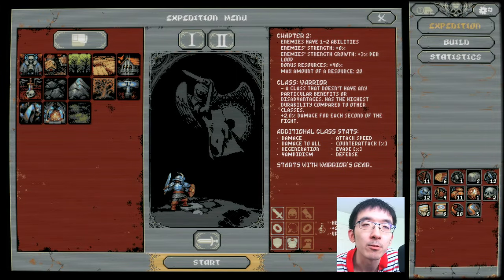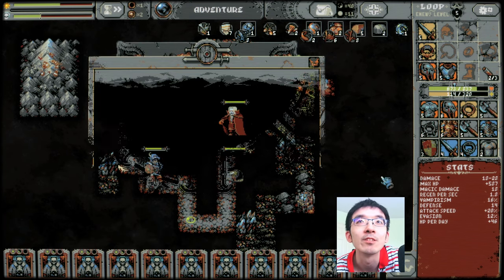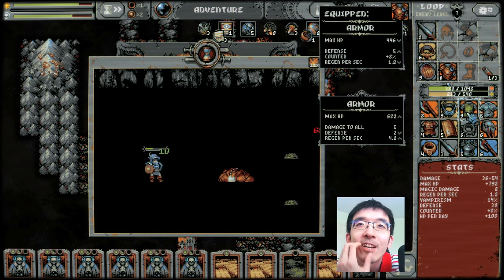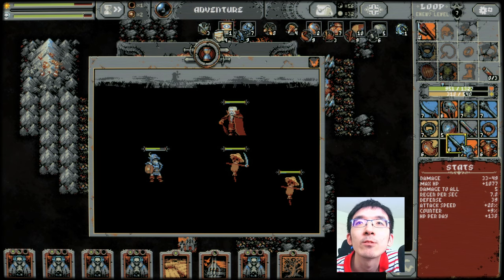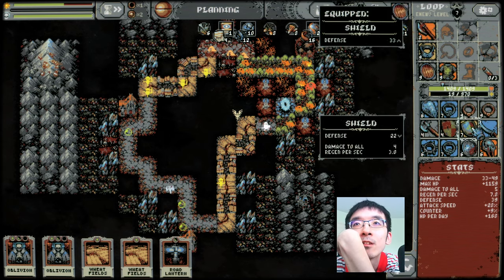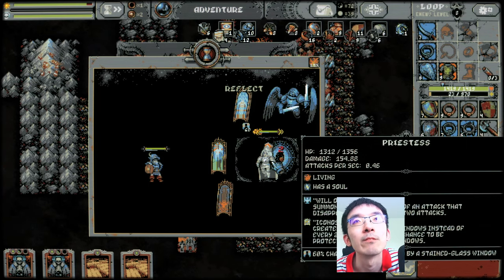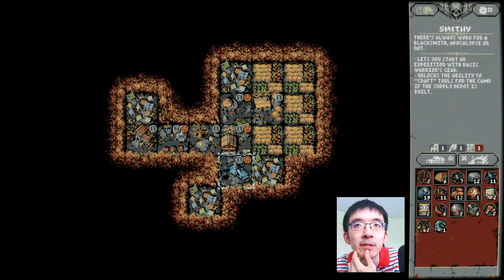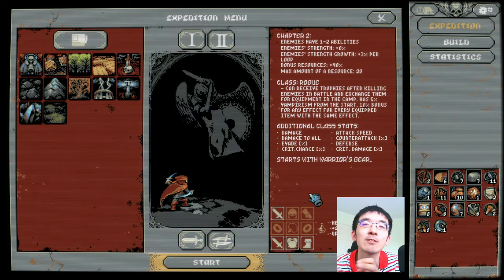These Mirrors are SO ANNOYING!! | Loop Hero | #5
A mix of RPG, card game, auto-battler, roguelike deckbuilder and base building strategy rolled into one game.

(Steam Description: The Lich has thrown the world into a timeless loop and plunged its inhabitants into never ending chaos. Wield an expanding deck of mystical cards to place enemies, buildings, and terrain along each unique expedition loop for the brave hero.)